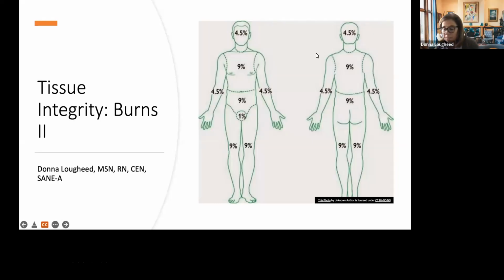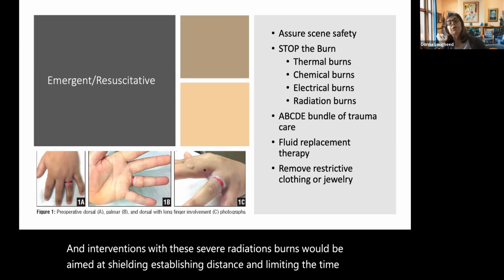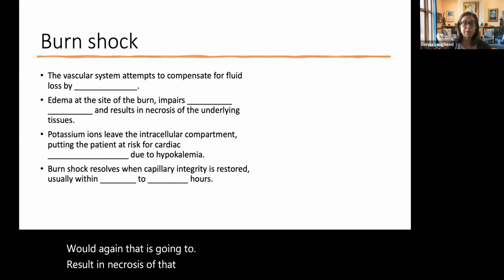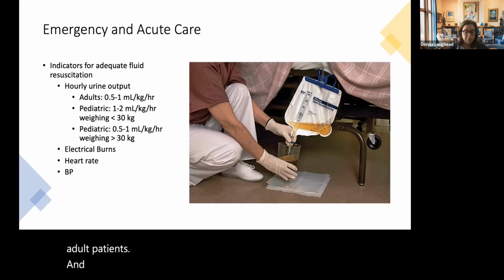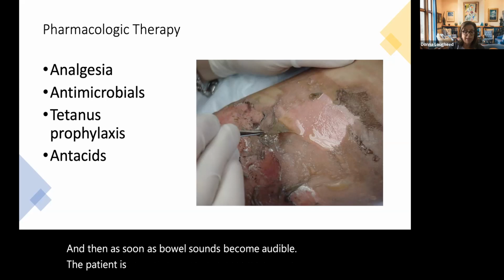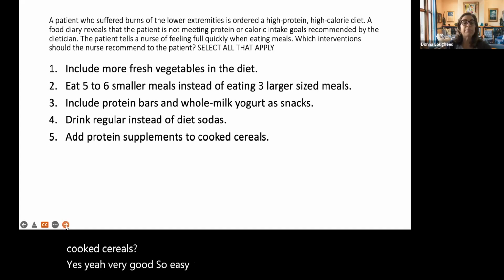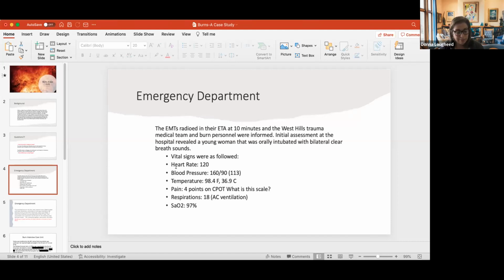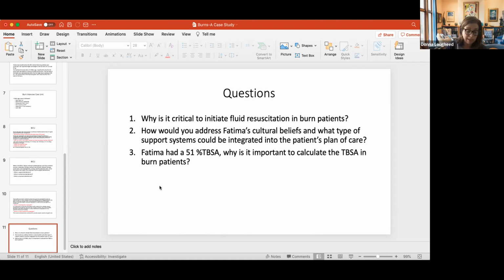BURNS II Synchronous Classroom